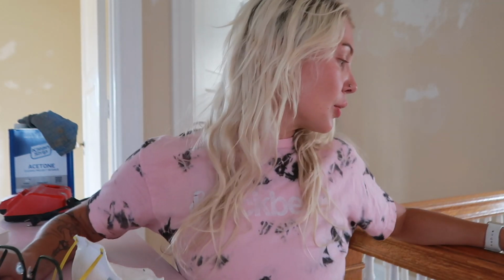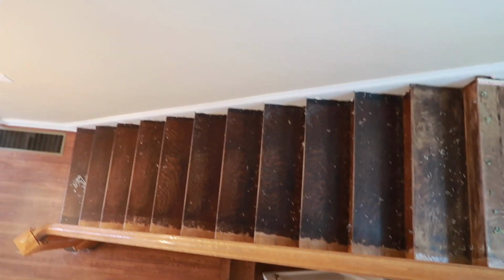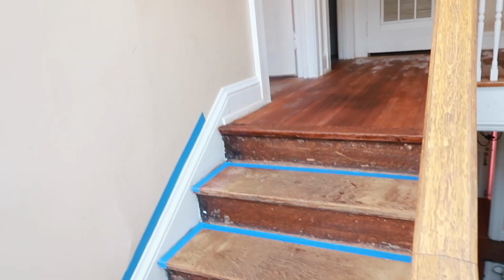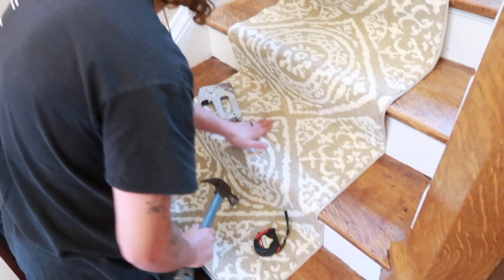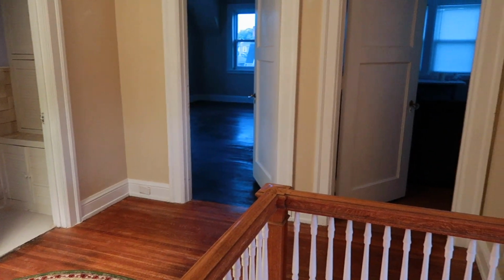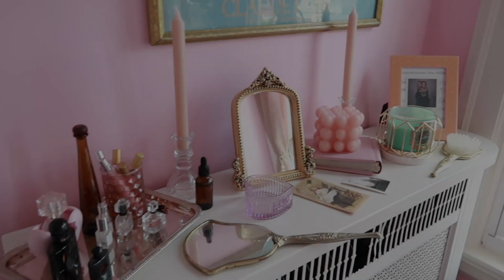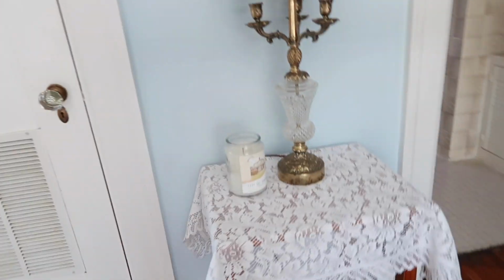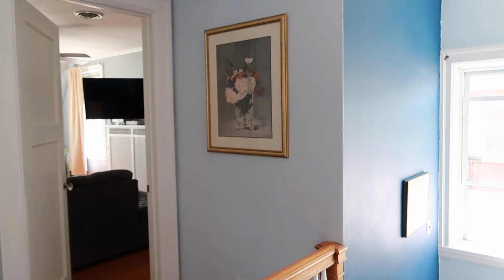I spent over 100 hours renovating this part of my house...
Hello and welcome back.  This project took MONTHS of work and finding inspiration. I am still slightly iffy about everything, so it may change up a little but this is the final project for now!!!

There was a lot of work that went into it and I did most of it myself. Hard work pays off. I hope you enjoy this video.

~FAQ~
Age: 26
Height: 5'5"
Location: IN, USA

Camera: Canon GX7 Mark ii